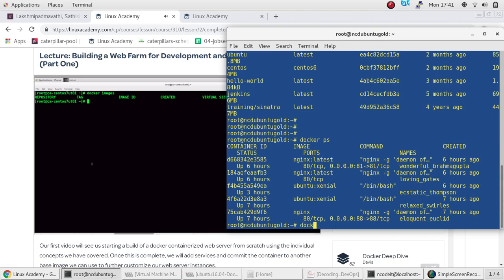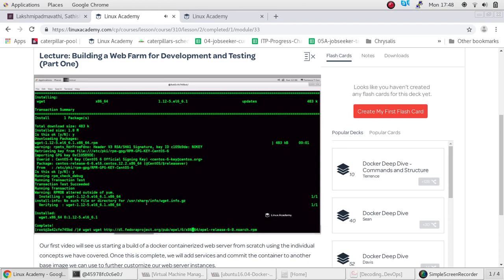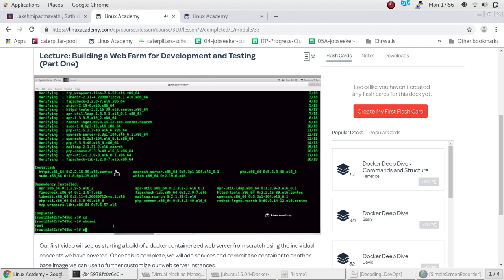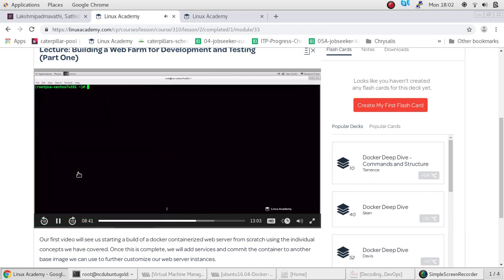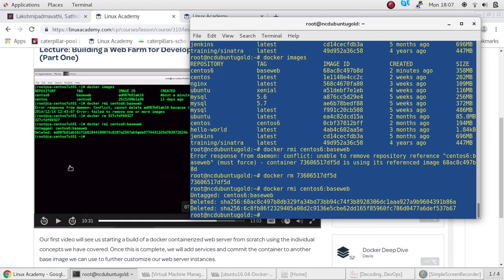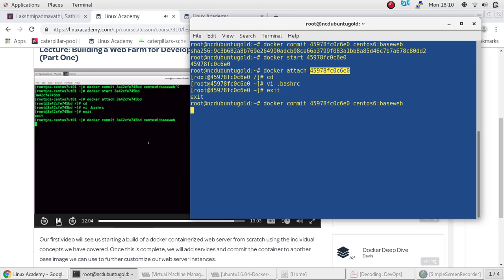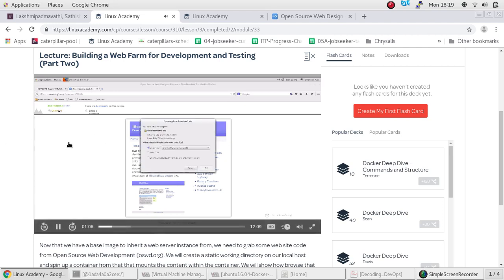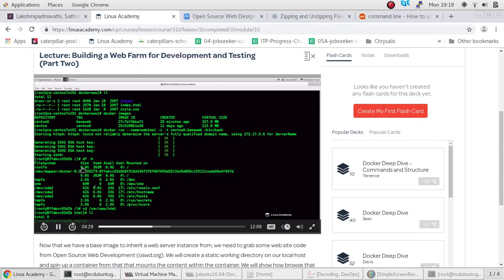Docker Deep dive (Building a Web Farm for Development and Testing )-NCD0818H001